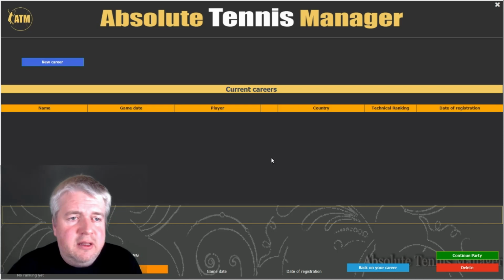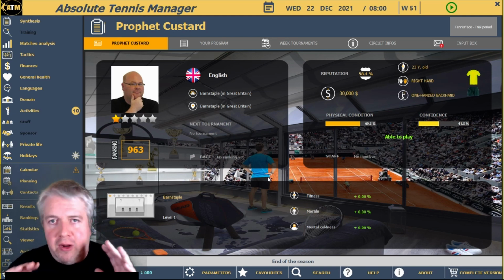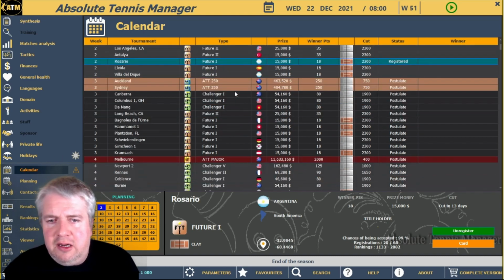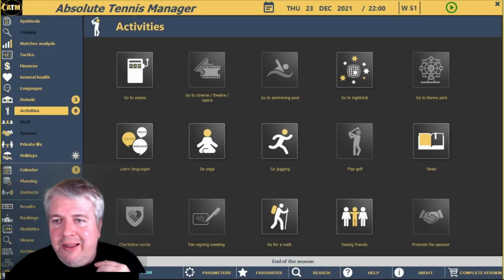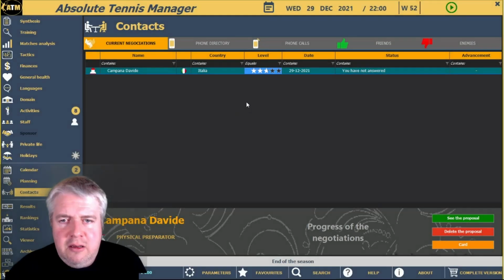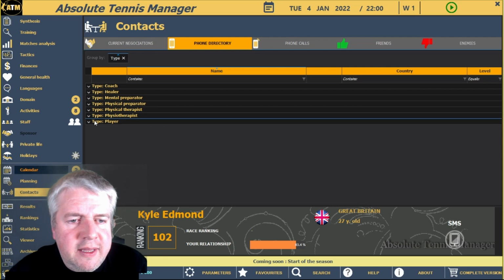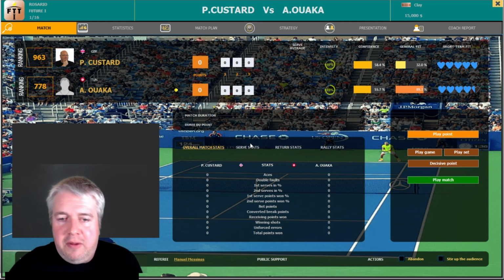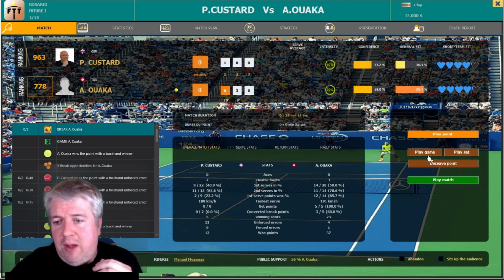Absolute Tennis Manager | NEW tennis management game | FIRST LOOK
Full release date 11th December 2021

Join me in a FIRST LOOK video, where we check out a new TENNIS MANAGEMENT game - ABSOLUTE TENNIS MANAGER. This game goes in much more depth than any previous tennis management game; including having to manage the players personnel life, their relationships and off court activities. In addition, you will need to manage the more usual things including training, the training center and match tactics. All of these factors come together to influence player development.

Start with an existing player, or try to fight to the top with a newly generated player. Sign coaches and medical staff to help the players development.